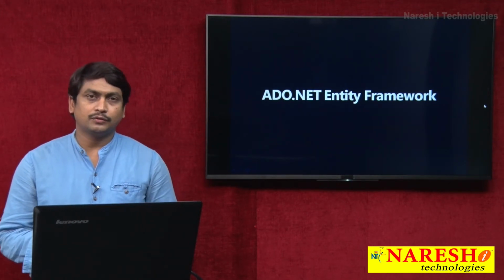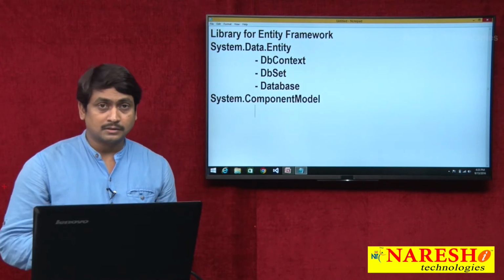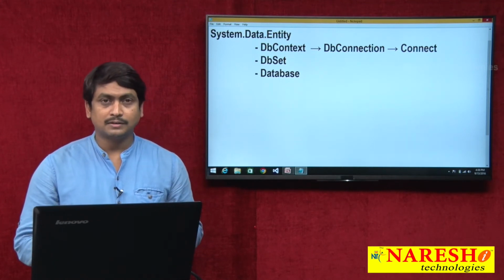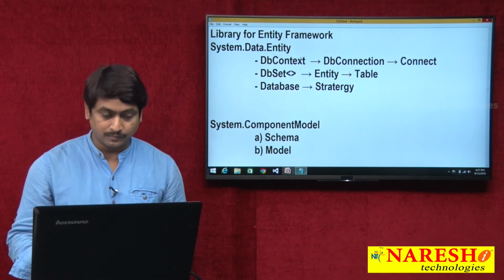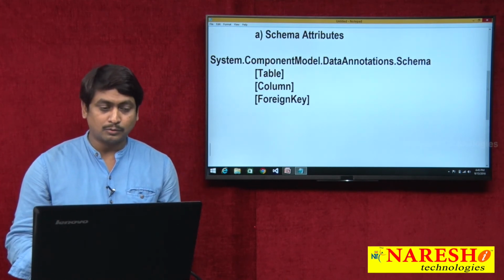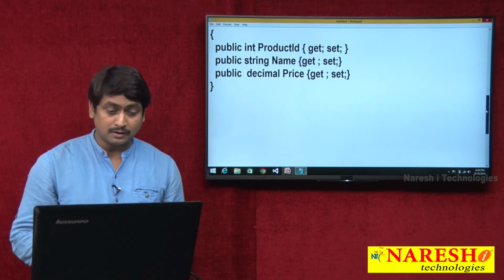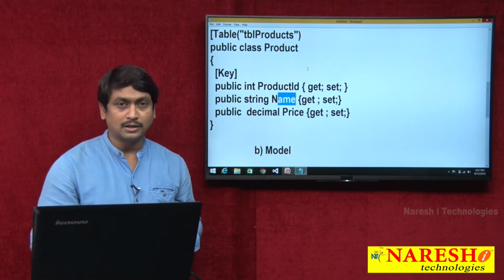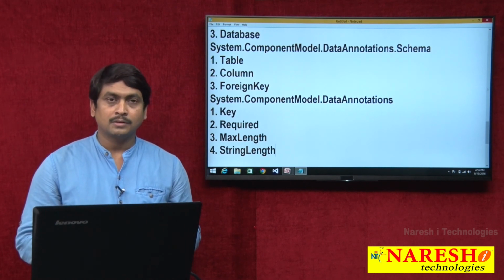ADO.Net Entity Framework Library | ADO.NET Tutorial